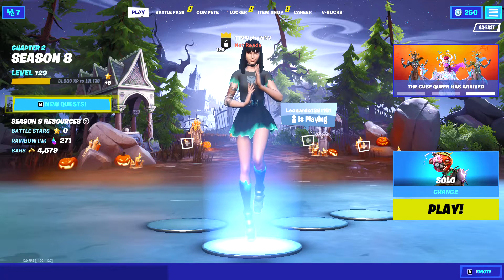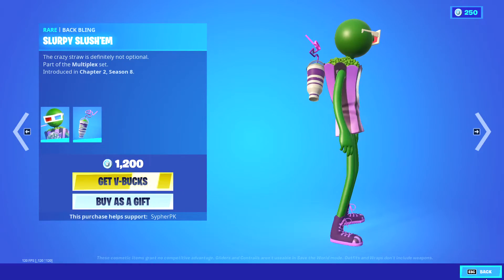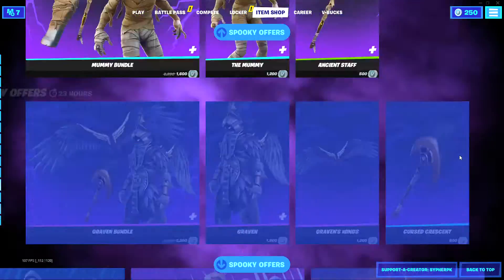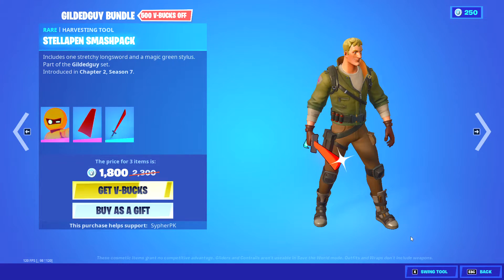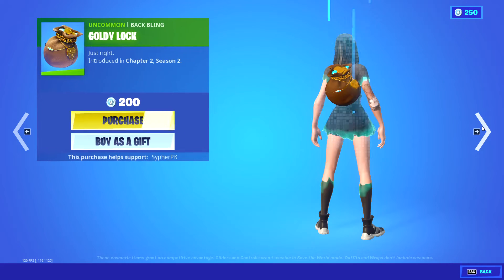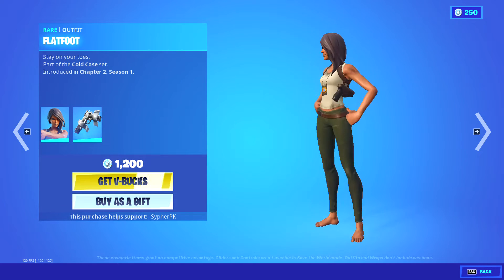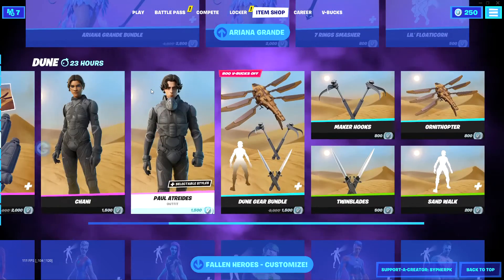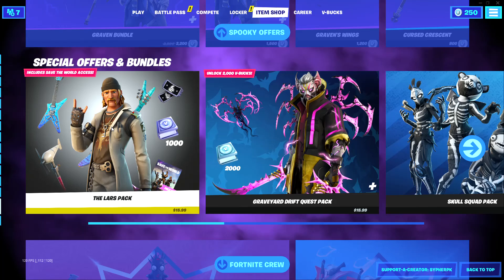Fortnite Item Shop Review October 27, 2021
Fortnite Item Shop Rotation for October 27, 2021